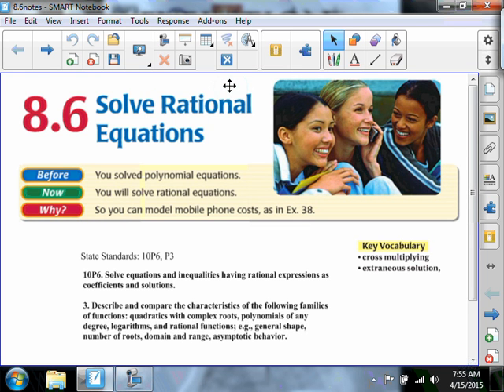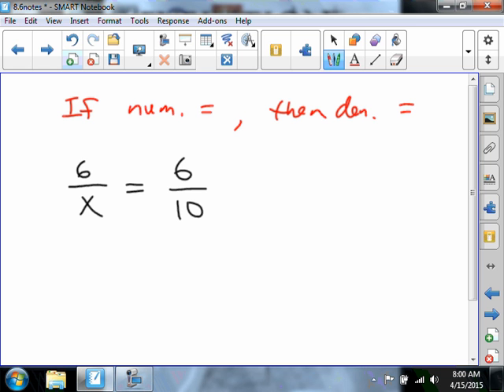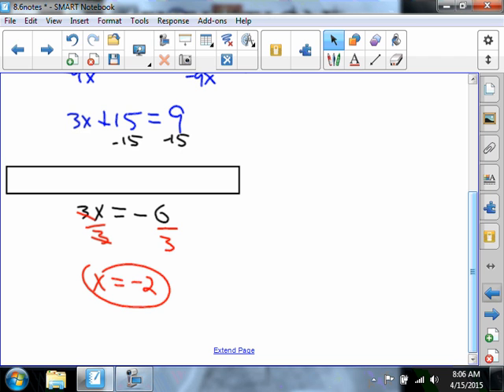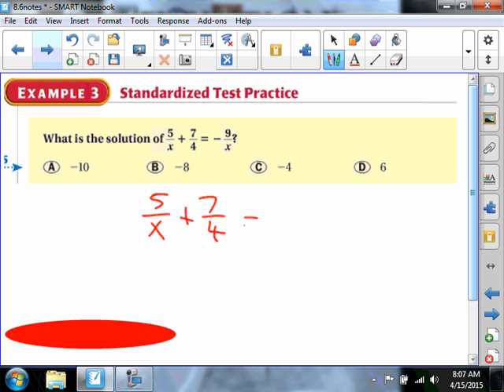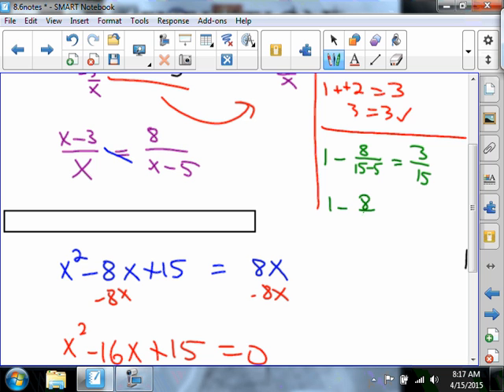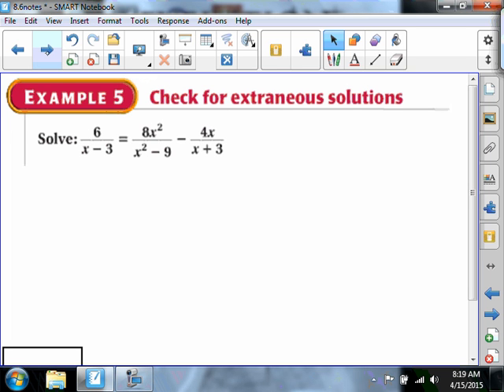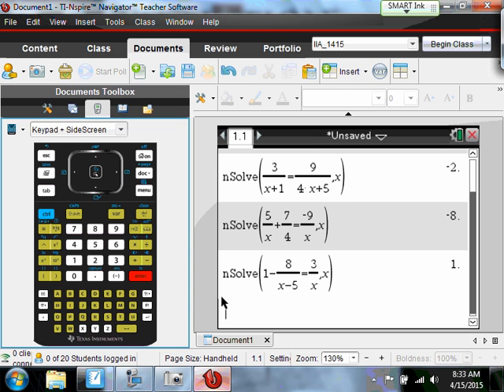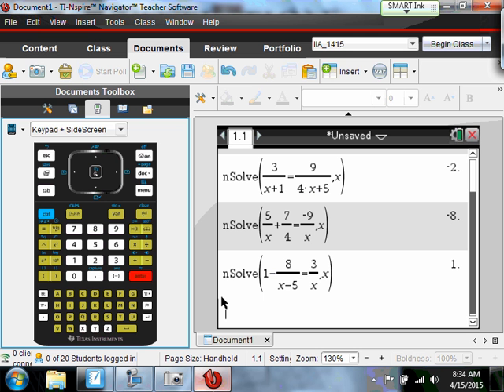8 6 notes